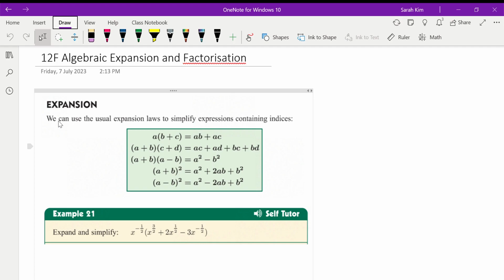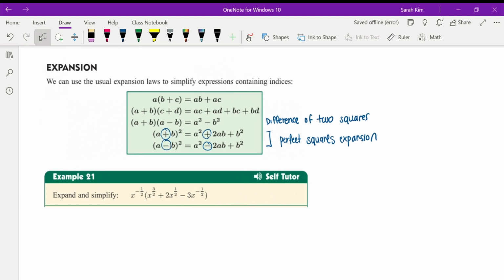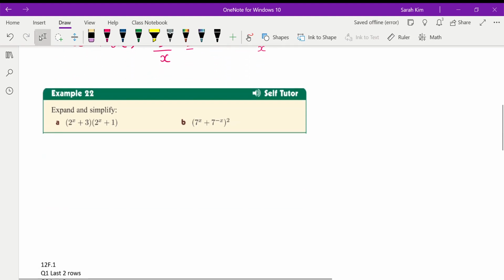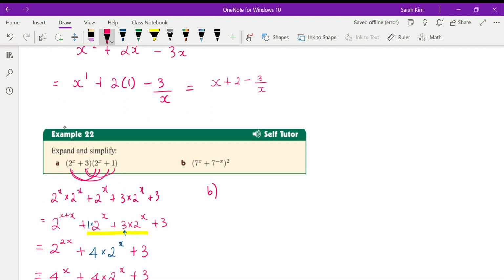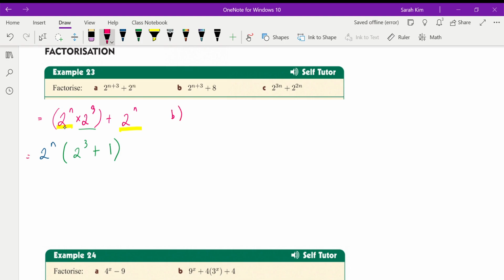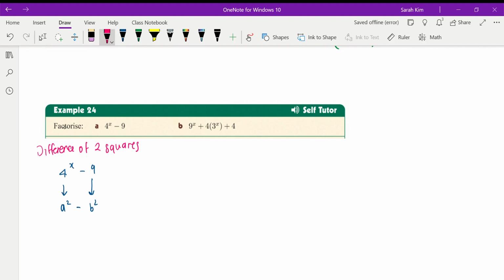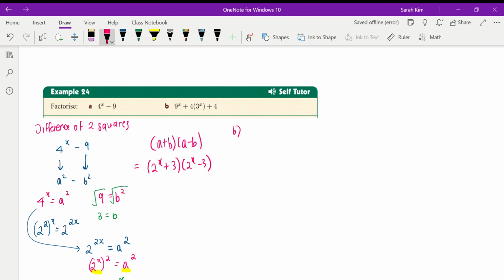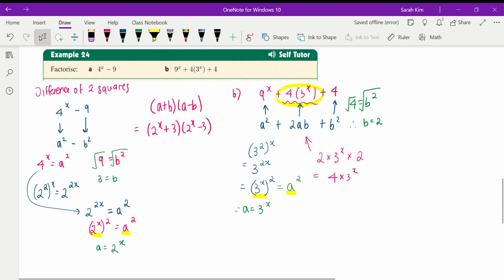12F Algebraic Expansion and Factorisation